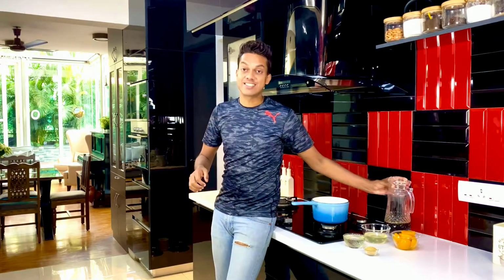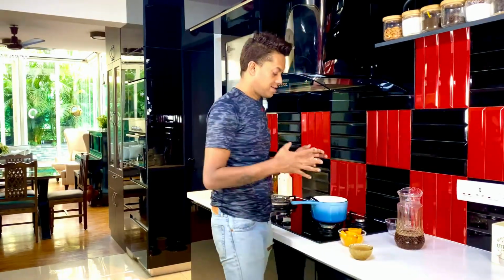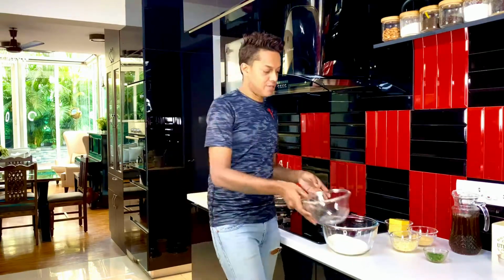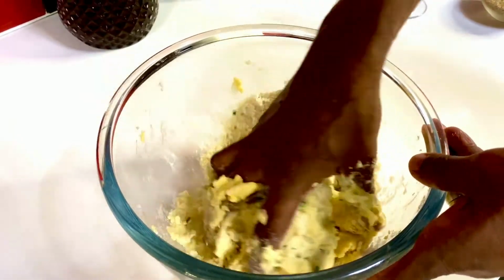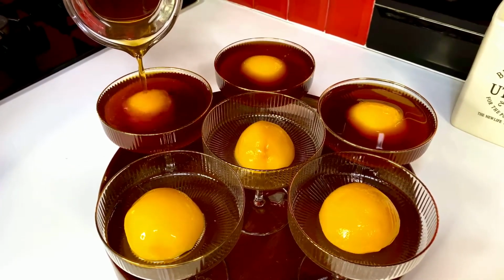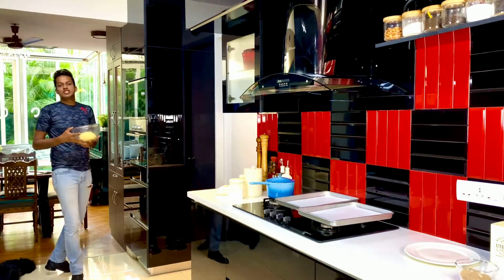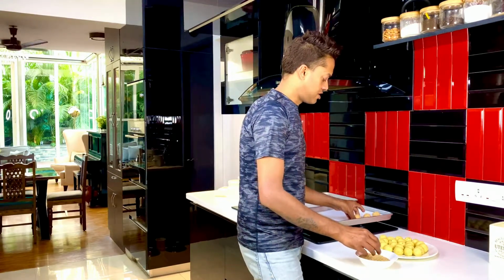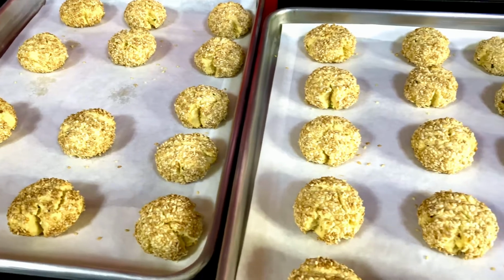J A S O N’s Peach Iced Tea Jelly | Sesame Feta Chive Cookies | Decadent Desserts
Though I used to despise peaches as a child, I’m quite fond of them now. All it took was one good peach iced tea and my mind was changed. Ice creams too have an undeniable power over me.

The beautiful thing about crossing an iced tea to the dark side into a Jelly is, you can brew the iced tea and keep the canned syrup on hand and just mix everything in a jug . Or, you can mix it all together with some chopped up canned peaches to set and such. It really is the perfect summer beverage jello . Hope you’ll give it a try. Cheers!

Evening tea’s amidst the heat of the summer take on a whole new meaning with a Peach Iced Tea Jelly & some decadent Sesame Feta Chive Cookies fresh out of the oven, so warm, flaky, and buttery. You’ll barely be able to resist these while they cool down! With bites of salty feta and aromatic chives, this treat will turn any evening tea of the week into a special occasion or just a surprising family treat (I do try ways to get them to just sit down and slurp on these ever so now and then) 🤭🤭.

There is no greater smell in this world than homemade baked goods cooking away in your oven. The delicate scent of chives, warm melty feta, and the smokiness of the Parmesan, these biscuits are hypnotizing! Is it acceptable to eat a meal made just of a plate full of biscuits? I won’t tell anyone if you don’t.

Decadent Desserts